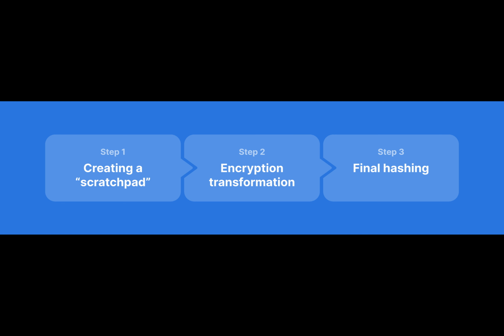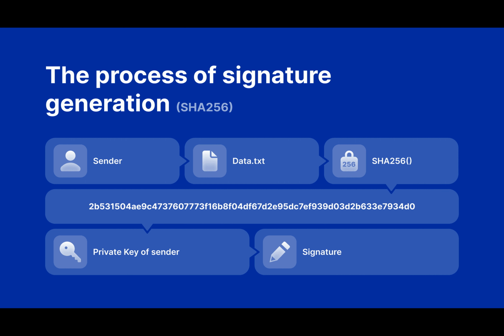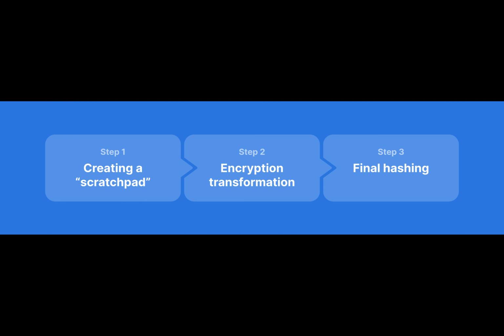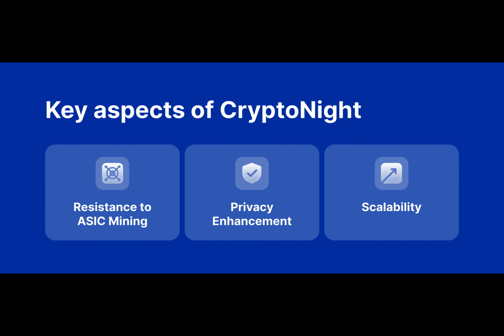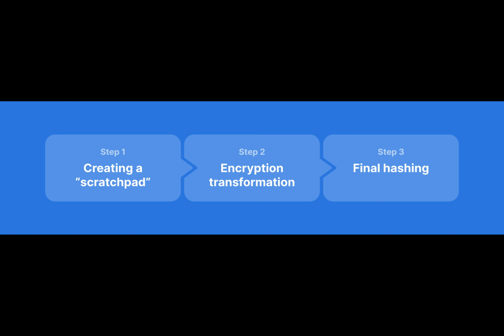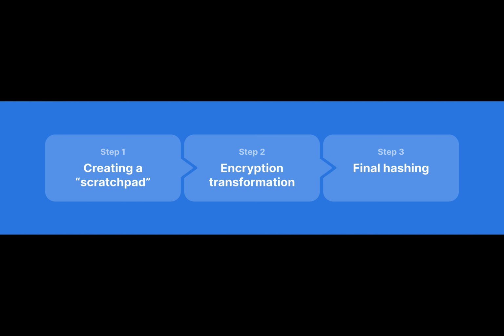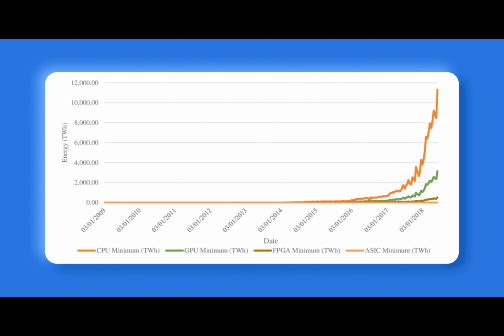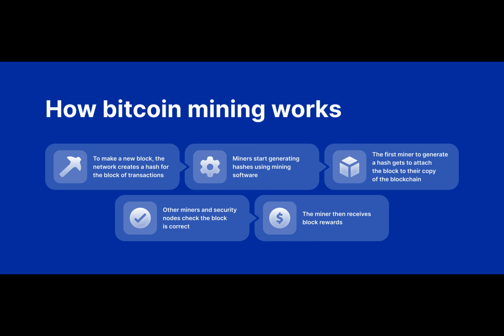What is the CryptoNight Mining Algorithm?